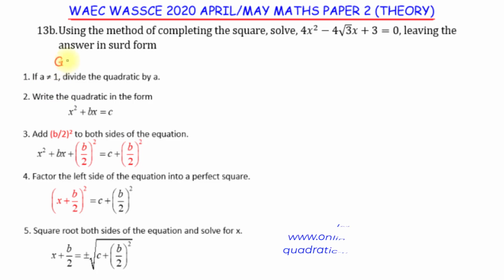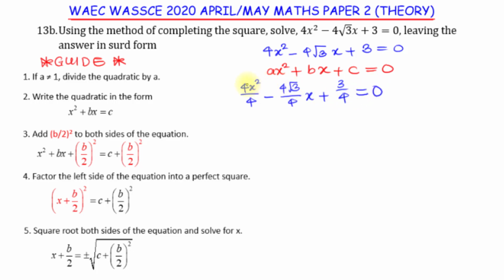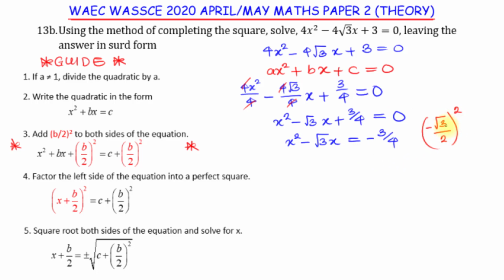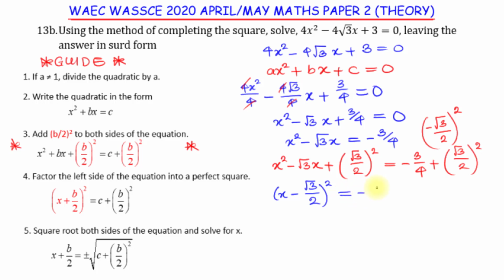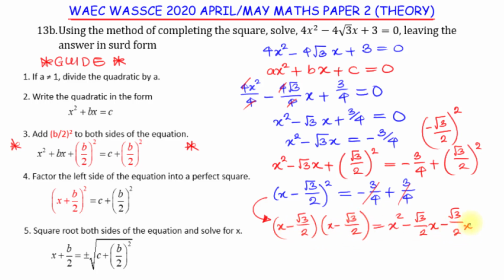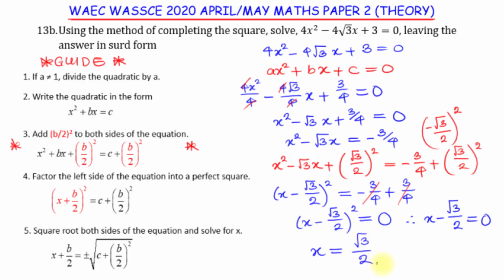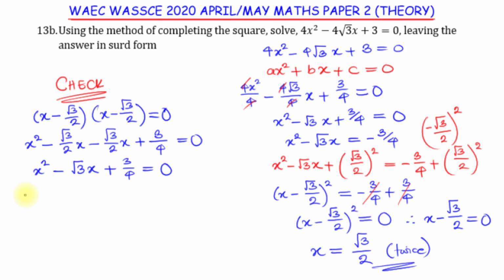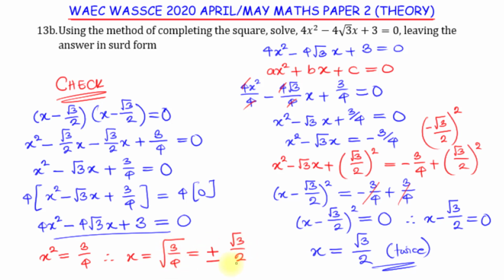HOW TO SOLVE QUADRATIC EQUATION BY COMPLETING THE SQUARE - WASSCE 2020 PAST QUESTION AND ANSWER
This video features how to solve quadratic equation by completing the square of the equation. It features the solution to one of the questions from the 2020 WAEC WASSCE Theory Exam Paper for school candidates.
You will learn the following:
How to correctly rewrite the quadratic equation to complete the square
How to get perfect squares of the quadratic equation
How to confirm quadratic solution by reverse engineering from the answers to the quadratic equation.

2020 WASSCE WAEC Maths Exam Prep

0:00 Welcome!
0:07 The question
0:47 Taking care of the coefficient of x2
2:20 Putting the constant on the RHS
2:43 Add the square of half of the coefficient of x to both sides
3:57 Factor out the Perfect Square
6:15 Solving for the value of x
6:47 Checking the Solution
9:43 Practise Using Completing the Square to Solve Quadratic Equation